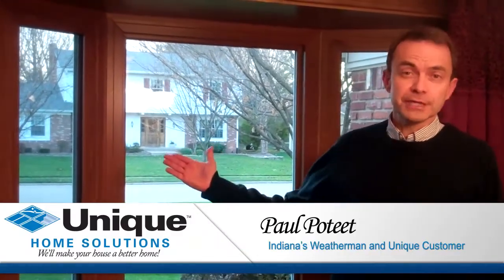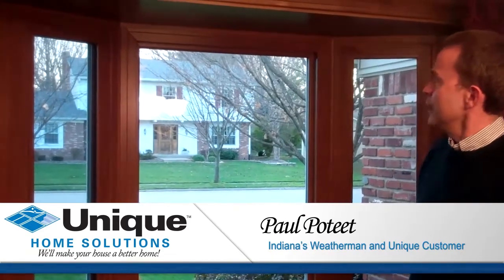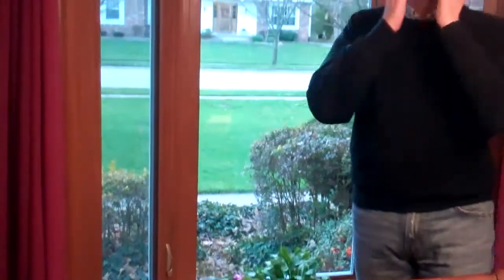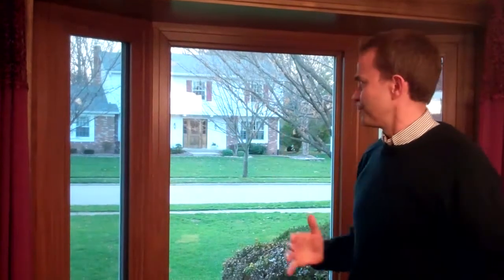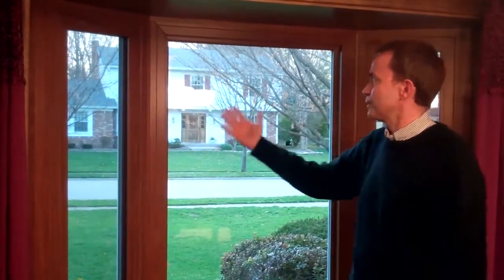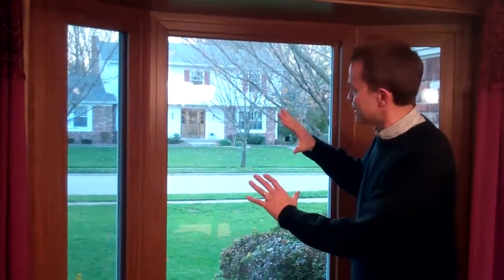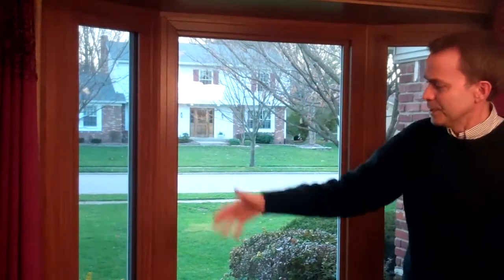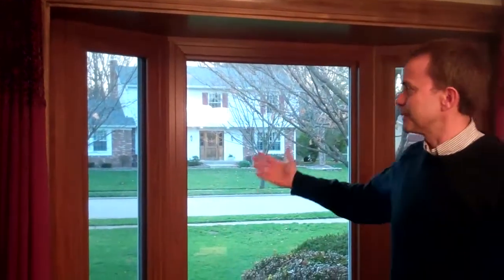Beautiful Bay Windows | Unique Home Solutions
Paul Poteet talks about the benefits of having Unique Home Solutions install a Triple Ten Window in his home.